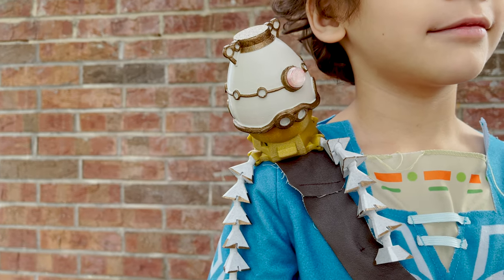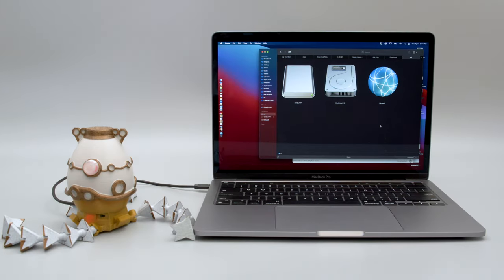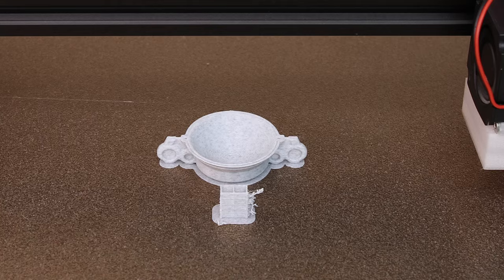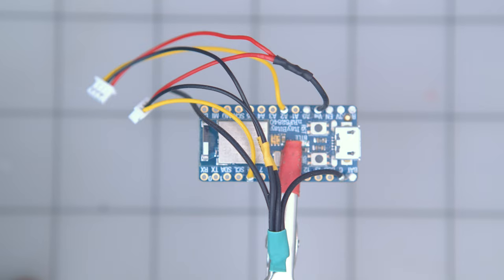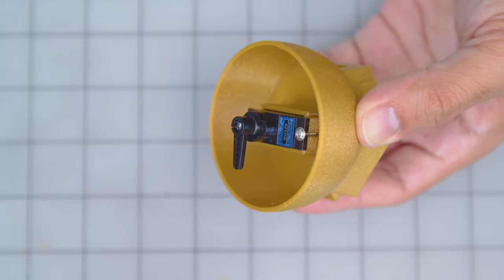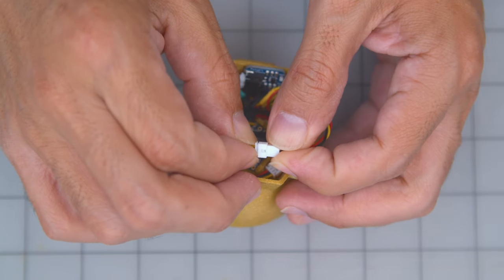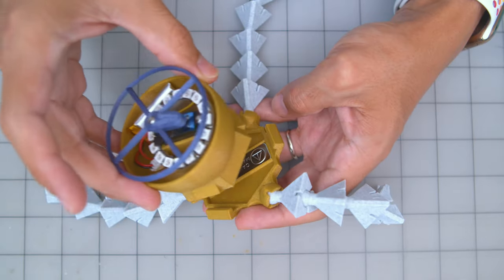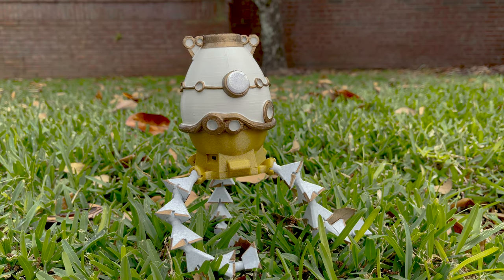Zelda Guardian Robot Terrako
Build your own Guardian Robot, Terrako from Zelda Age of Calamity. This is a shoulder-mounted companion robot!

Magnetic Shoulder Robot!

Our companion robot sits on your shoulder with a magnetic plate and metal backing hidden underneath.

This little robot is powered by Circuit Python! Connect with a USB cable to update the code and recharge the battery!

The ItsyBitsy NRF52480 controls the servo, LEDs and is powered with a rechargeable Lipo battery!